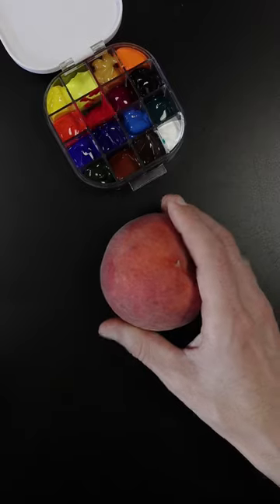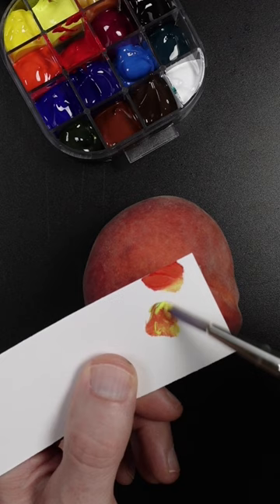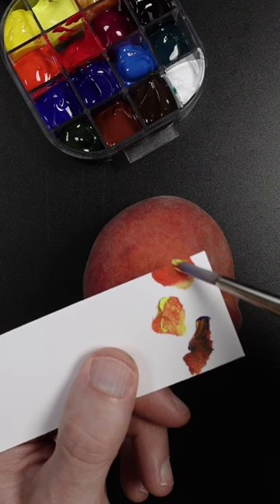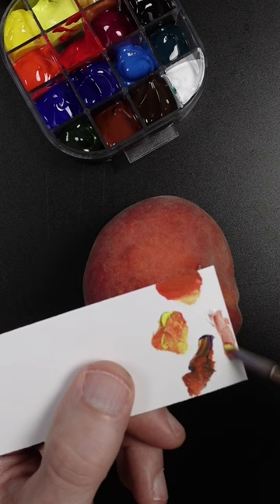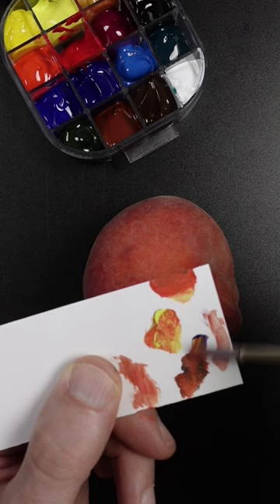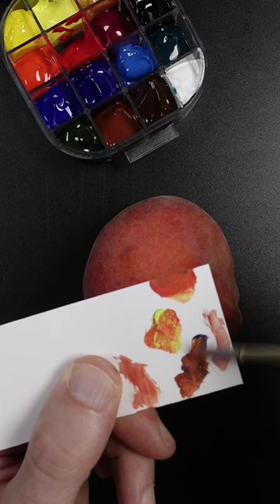Matching the color of a peach with acrylics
🍑 Using my new palette of colors to match the color of a peach. The cadmiums are a bit more opaque than my regular colors so they're less streaky when I mix them on the paper.

Here's a link to this palette on Amazon